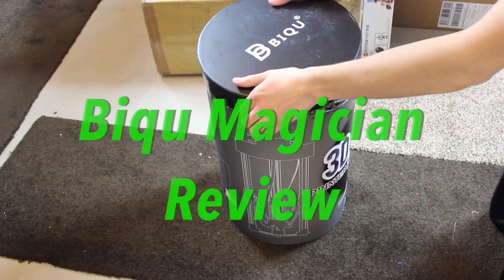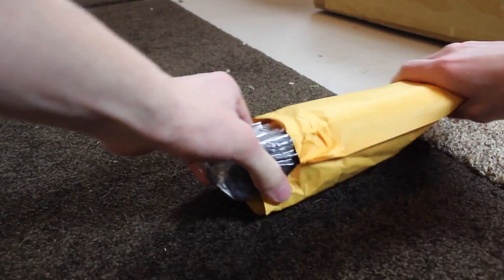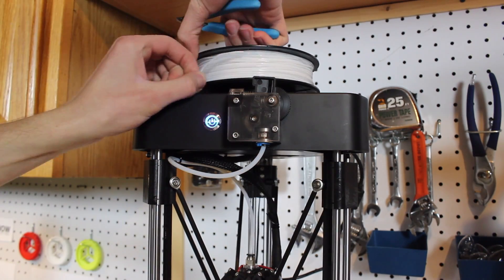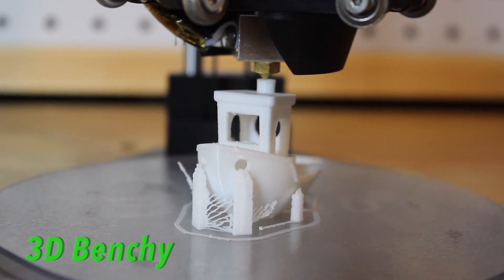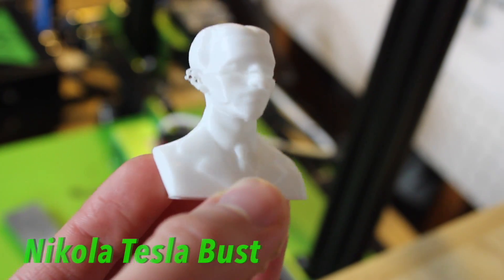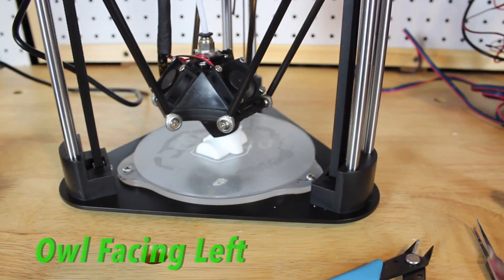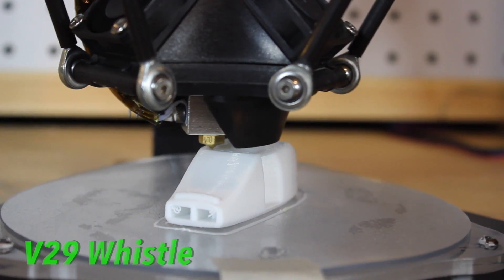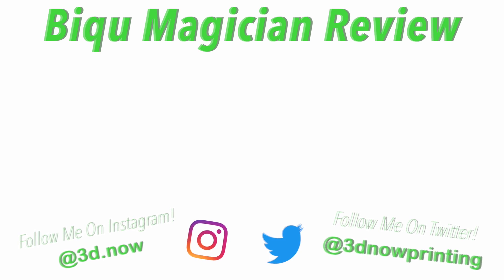Best Beginner 3D Printer?! - Biqu Magician Review!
In this video I review the Biqu Magician Delta 3d printer! It has outstanding print quality for such a low price, and amazing features to back it all up.

Song: Vacation Days by Joakim Karud